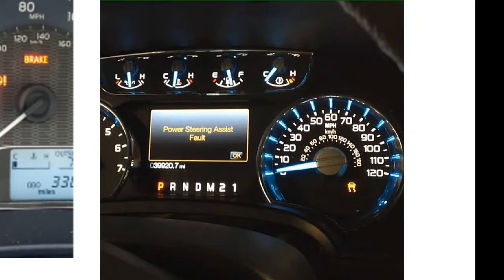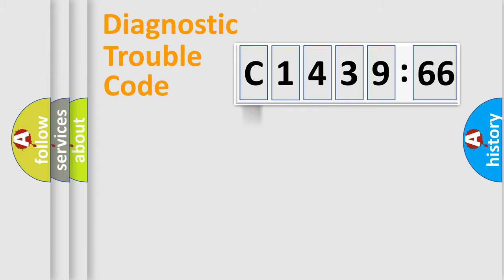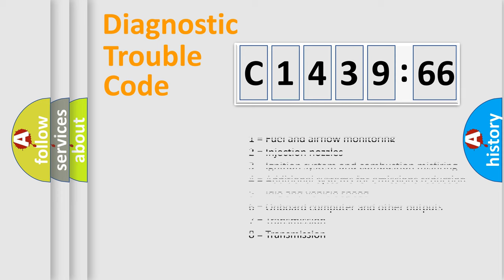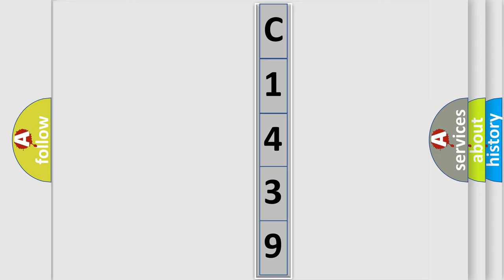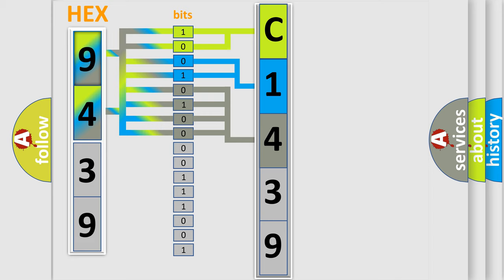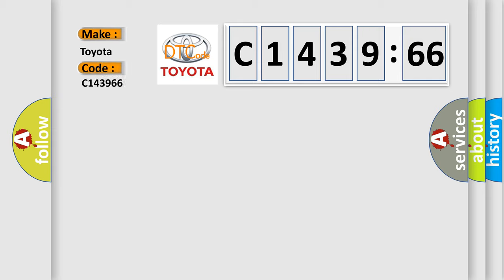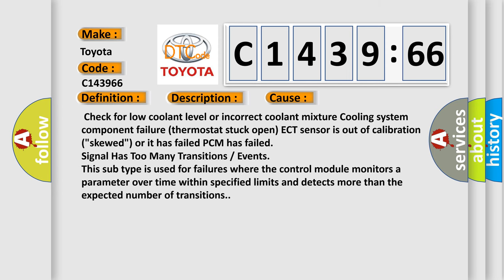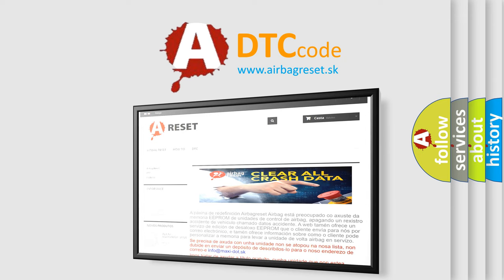DTC Toyota C1439-66 Short Explanation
Contents:
0:21 Basic DTC analysis according to OBD2 protocol standard.
1:48 Insight into programming
2:58 A diagnostically understandable description of the Diagnostic Trouble Code
3:05 Basic error definition

Make:
Toyota
Code:
C1439 66
Definition:
Insufficient Coolant Temperature for Closed Loop
Description:
DTC P0116, P0117 and P0118 not set,engine run time from 6-8 minutes,and the PCM detected the ECT signal did not reach the closed loop temperature of at least 68°F.
Cause:
 Check for low coolant level or incorrect coolant mixture Cooling system component failure (thermostat stuck open) ECT sensor is out of calibration ("skewed") or it has failed PCM has failed
Failure Type: